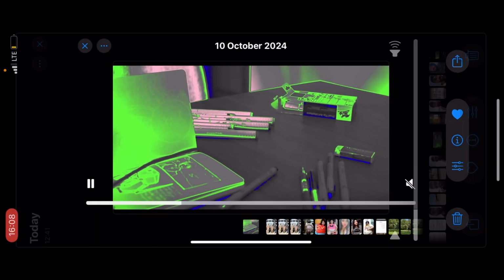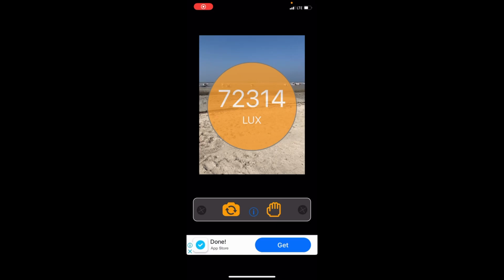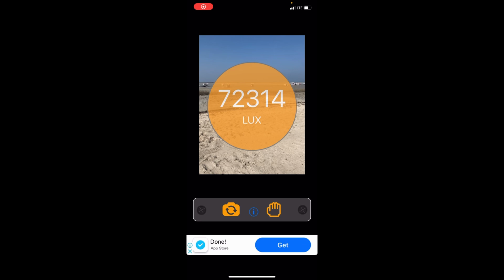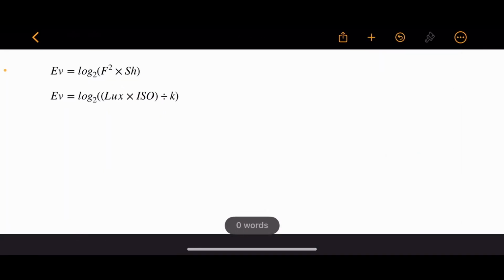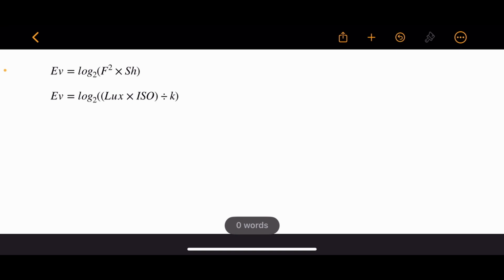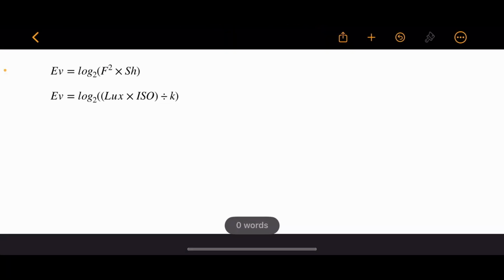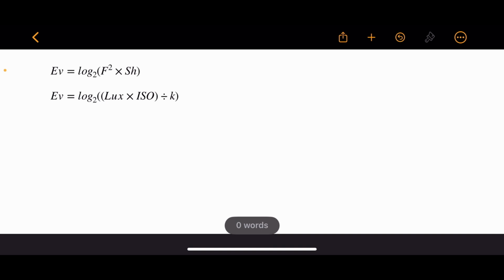Cinematography tips - How to make sense of a Lux meter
Today I'm going over some cinematography tricks. How do you use a Lux meter and make sense of Lux readings?

Lux reading and working out exposure values are key to planning your shoot's lighting needs. In this video, I'm using IOS apps, but I'm sure you can find Android apps too. You can still use a Lux meter device if you can.

The equations for exposure value:

Ev = log_2(F^2 * Sh)
Ev = log_2((Lux * ISO) / k)

I know math is challenging, so go ahead and use a calculator. You can also use Excel or Google Sheets for your calculations.

Remember, you're smarter than you think, and you're not doing this for school. No one will punish you if you don't get this straight away.  You can do it.